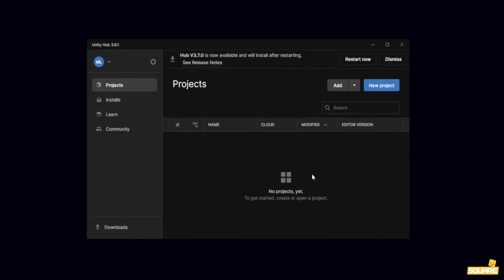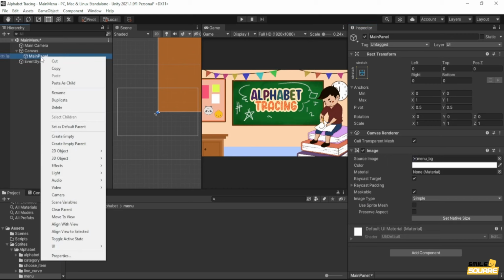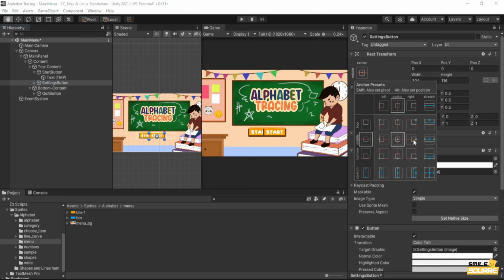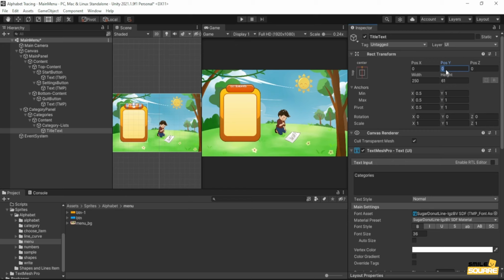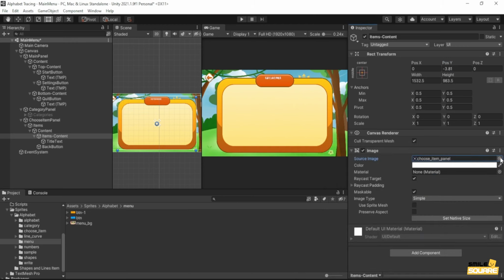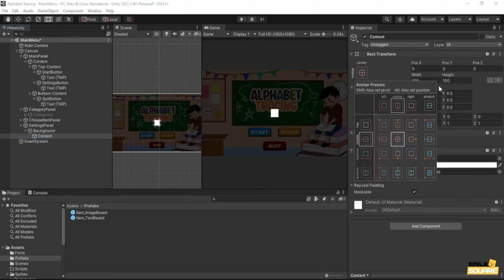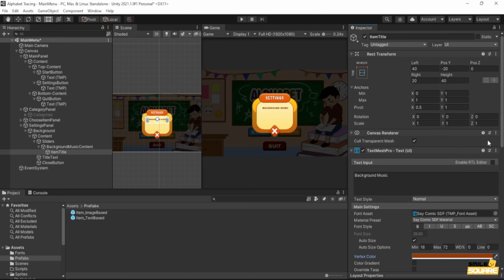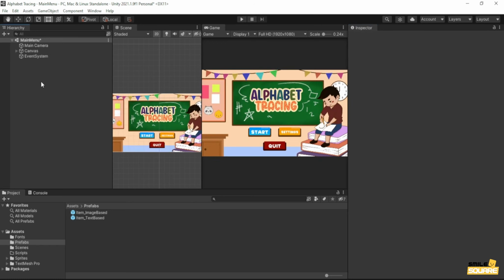How To Make Alphabet Tracing using Unity for [Android, iOS, WebGL and PC] - Part 1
Welcome to our Unity Alphabet Tracing Tutorial Series! 🖥️

🔤 Dive into the exciting world of game development as we guide you through creating your very own Alphabet Tracing game using Unity! 🚀 Join us on this epic journey where we combine learning with gaming to make education fun and interactive.

💡 In each video, we'll walk you through the process of building a letter tracing game from scratch, covering everything from setting up your project to implementing essential features.

👨‍💻 Whether you're a beginner or an experienced Unity developer, our step-by-step tutorials are designed to help you grasp key concepts while honing your game development skills. Follow along and unleash your creativity as you customize your game.

🌟 Let's embark on this game development adventure together and create something truly extraordinary! Ready, set, code! 💻✨

=== Music Used ===
Artists: Precarious Perch
Title : Locked Up Love